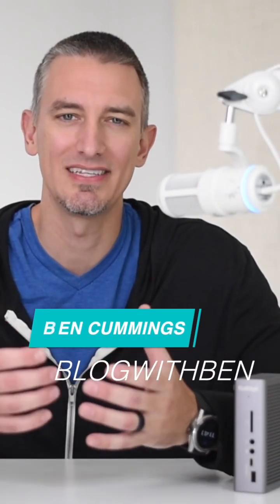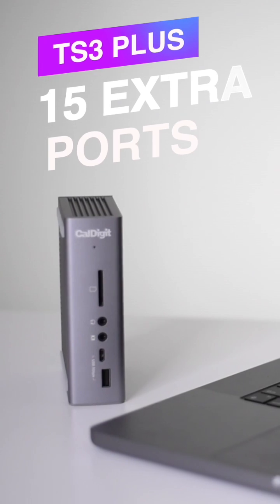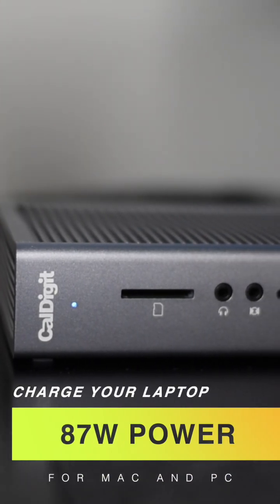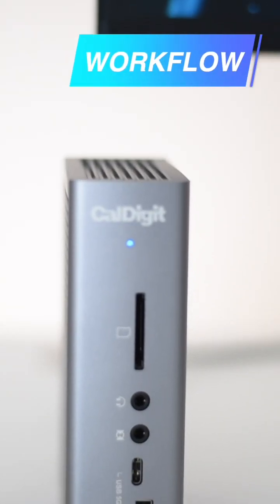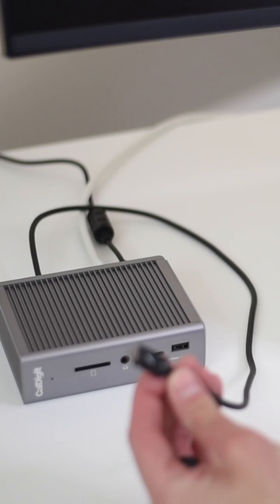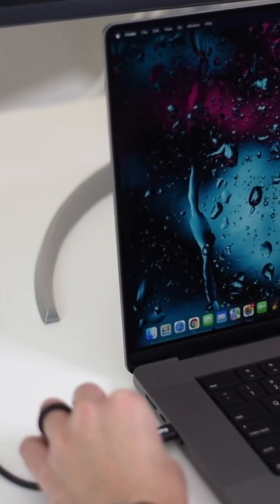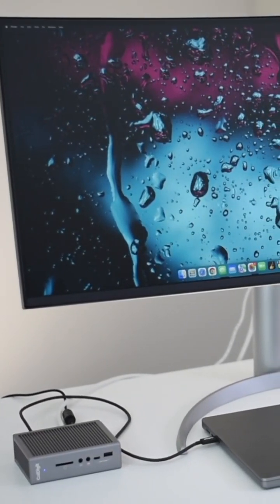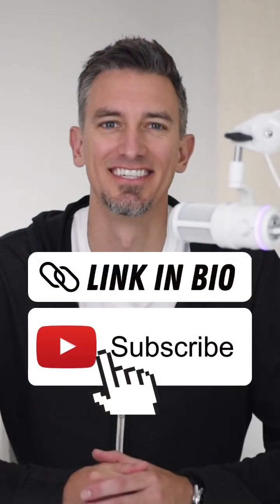How to Turn a Laptop Into a Desktop (CalDigit TS3 Plus)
I needed a way to turn my MacBook Pro into a desktop, and the @CalDigitHQ TS3 Plus helped me do that...as well as so much more! Check out my full-length tutorial and review on why I think the TS3 Plus is still an excellent dock for your workstation.